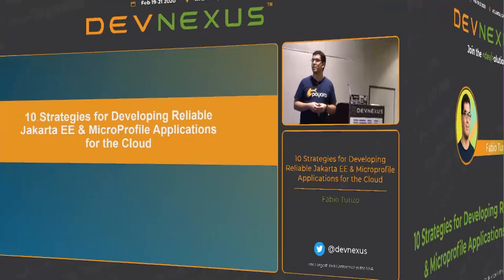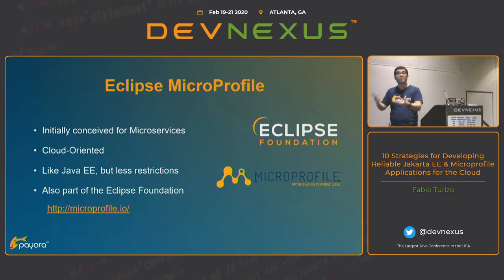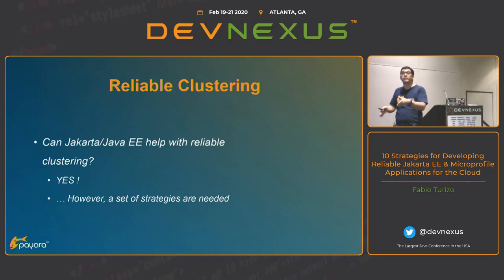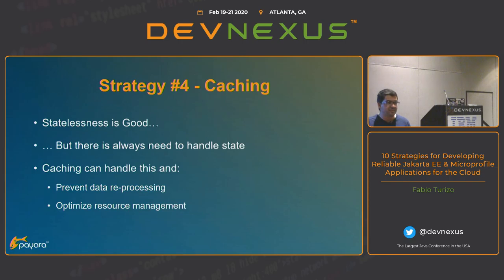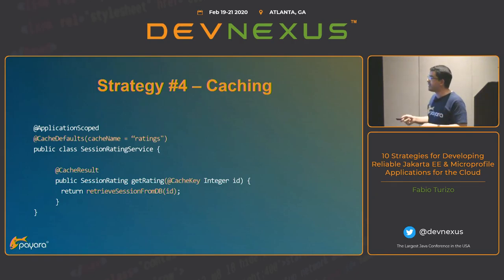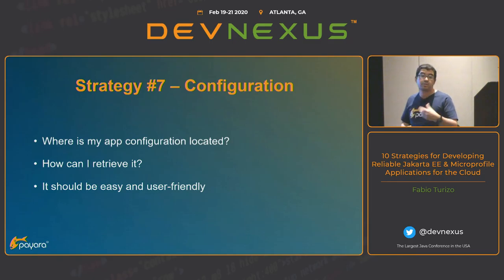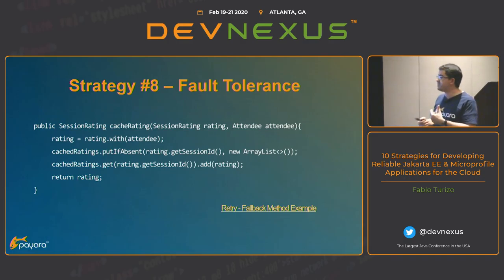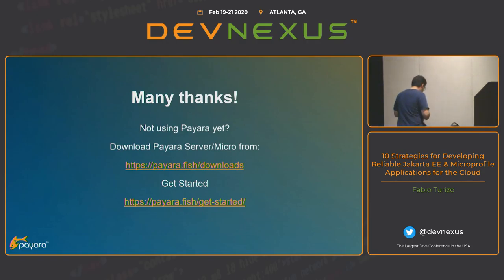Devnexus 2020 10 strategies for developing reliable Jakarta EE & MicroProfile apps for the Cloud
Abstract
Ever thought of implementing a modern cloud architecture with Jakarta EE and MicroProfile applications but don’t know which practices to follow? This talk will highlight 10 strategies that will help you implement robust scalable cloud-ready applications!

Fabio Turizo
Senior Service Engineer at Payara Services Limited. Software Architecture Enthusiast and Java+MicroProfile Evangelist